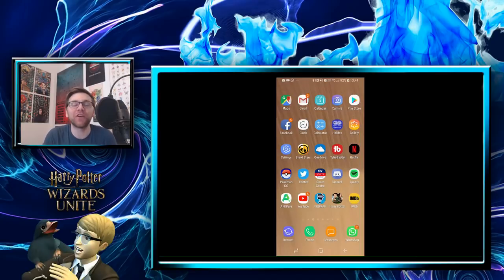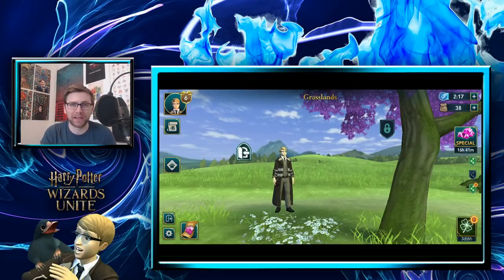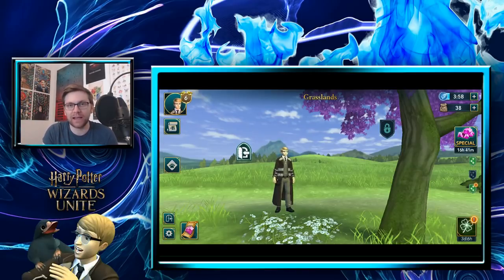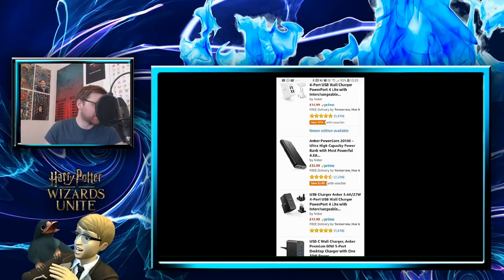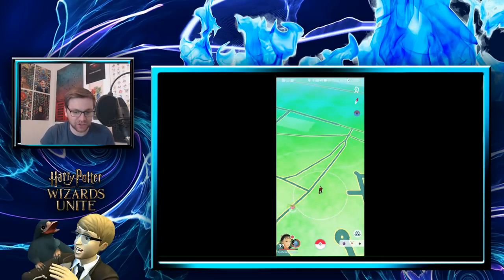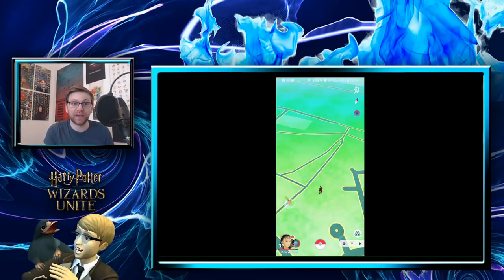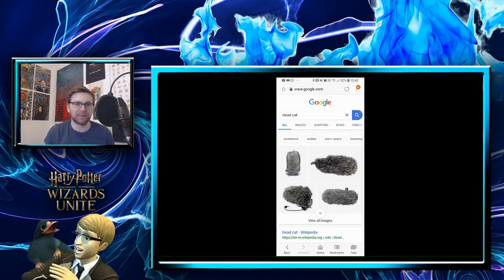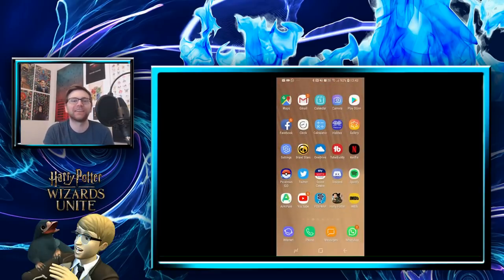HOW TO PREPARE FOR WIZARDS UNITE! - HARRY POTTER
A LOOK AT THE THINGS WE WILL NEED TO PREPARE FOR WIZARDS UNITE PLUS A LOOK AT SOME OF THE NEW EQUIPMENT I HAVE BOUGHT TO IMPROVE THE QUALITY OF MY CONTENT